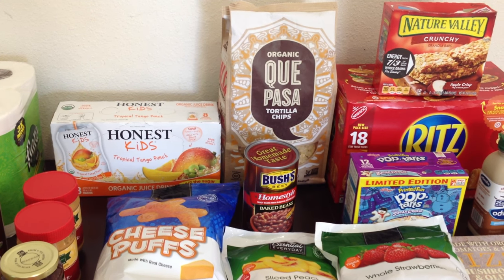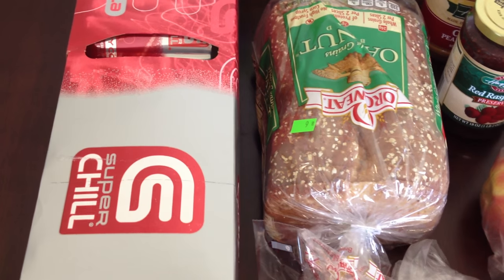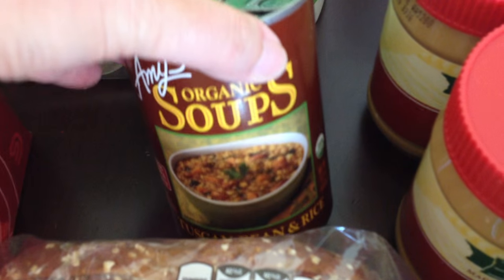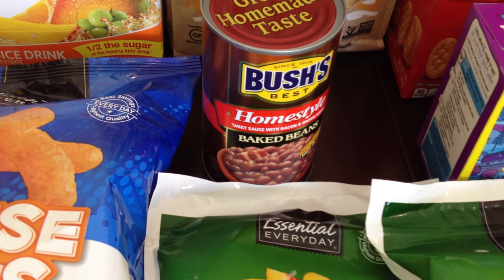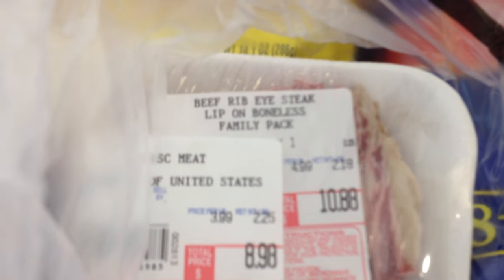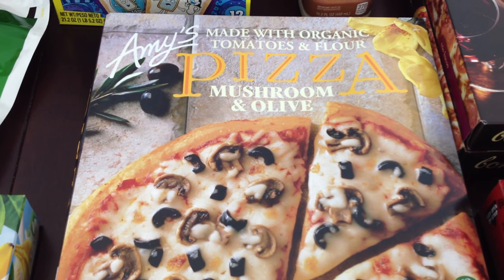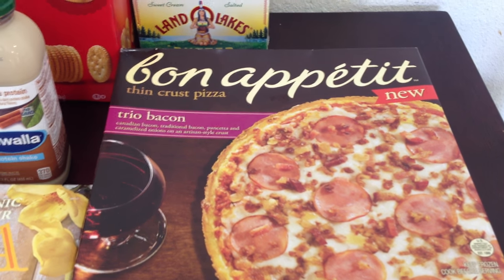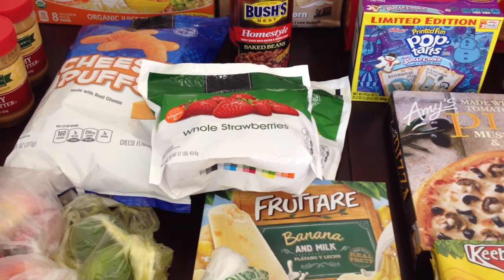Weekly Grocery Haul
Hey friends, I hope your having a great weekend!!  I spent 105.00 at Grocery Outlet and our Local Market.